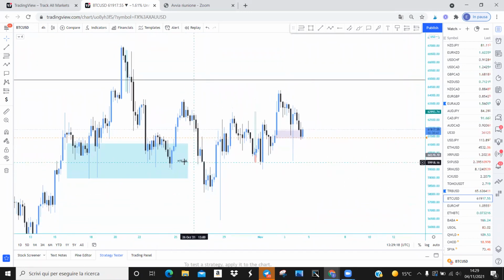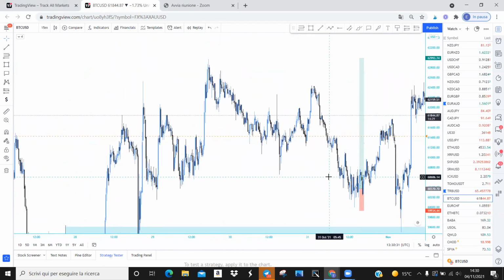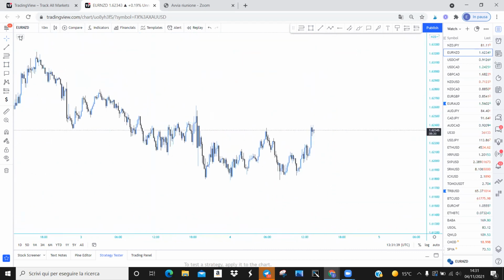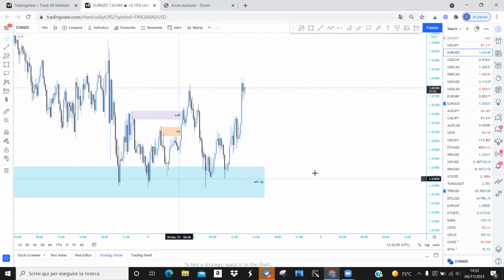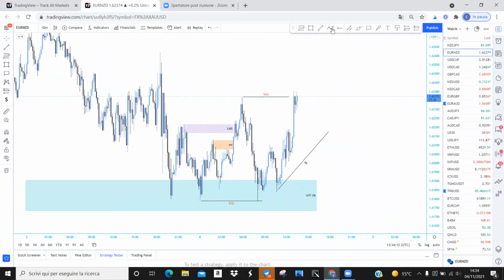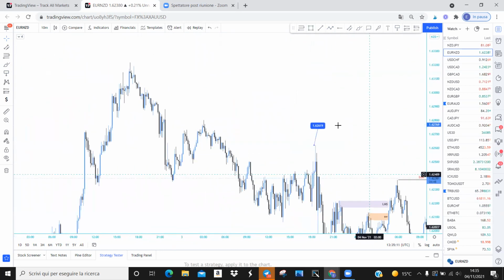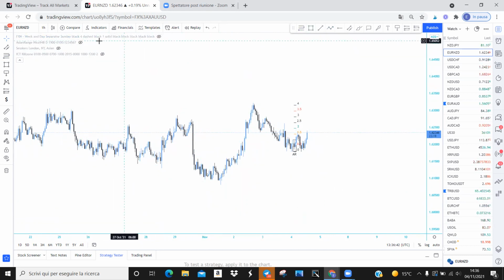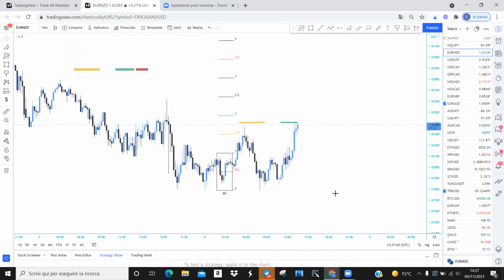Day 1 Trading Crash Course: Intro